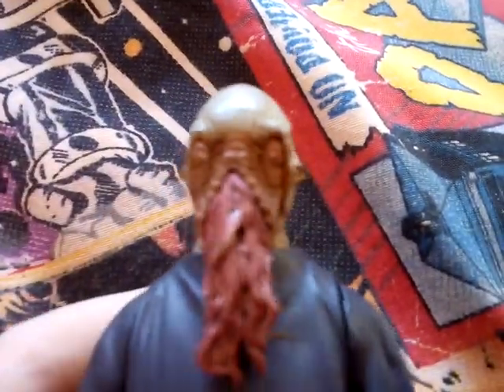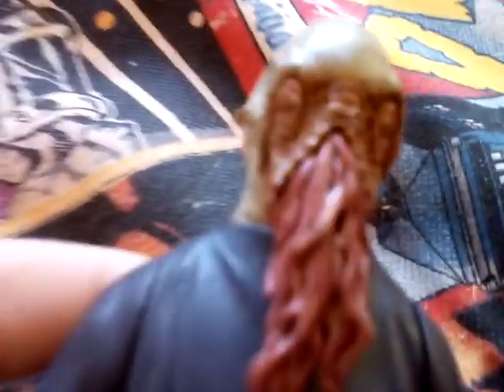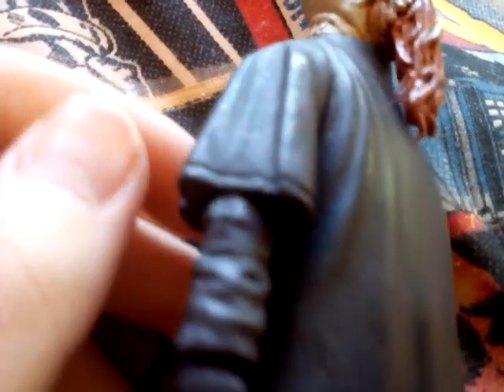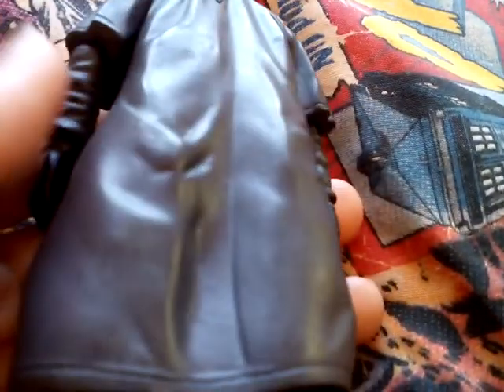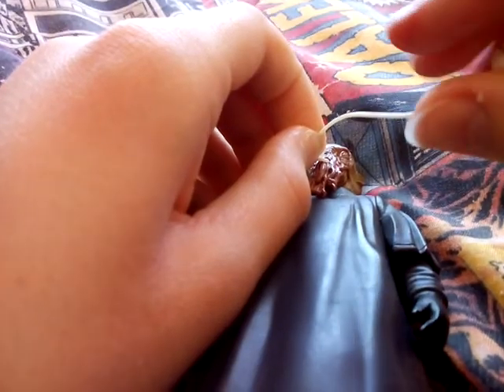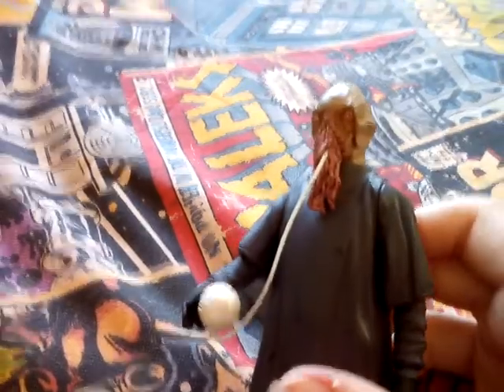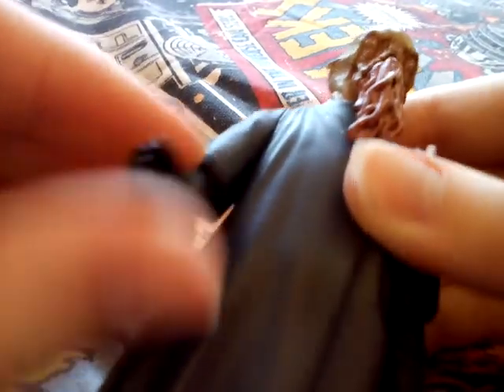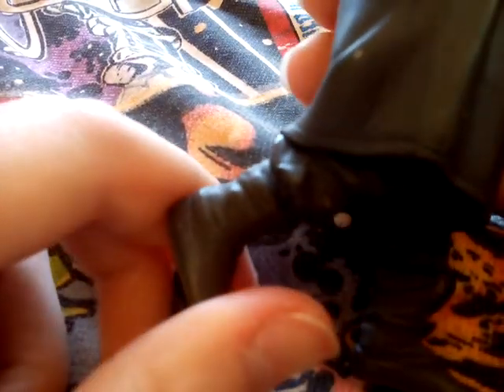Doctor Who Natural Ood Figure Review!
This Version Of The Ood Is Seen In Series 4 Episode 3 Planet Of The Ood!